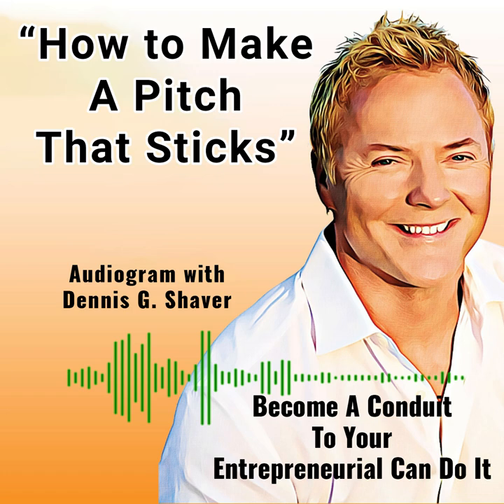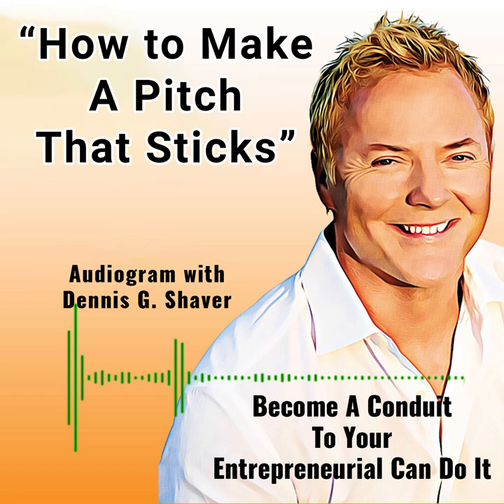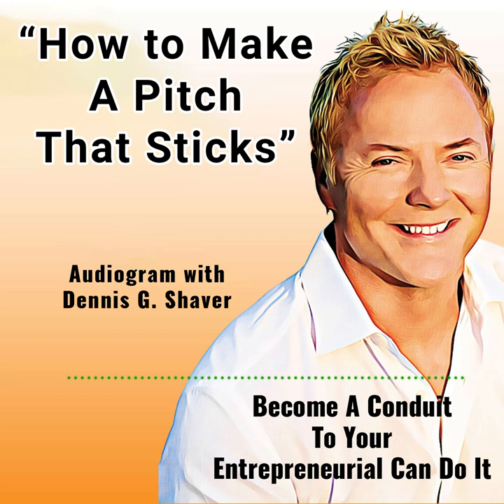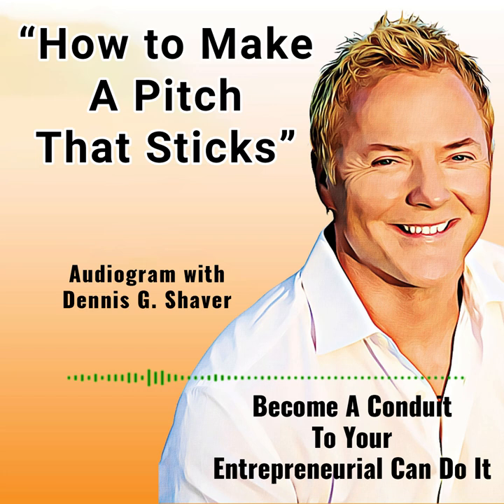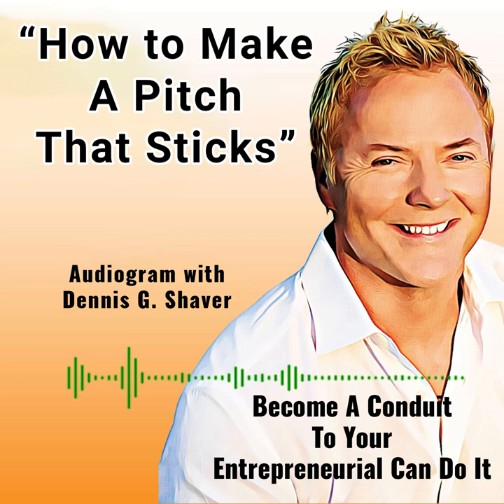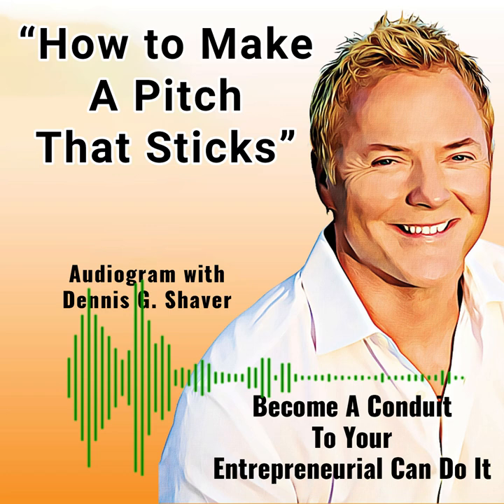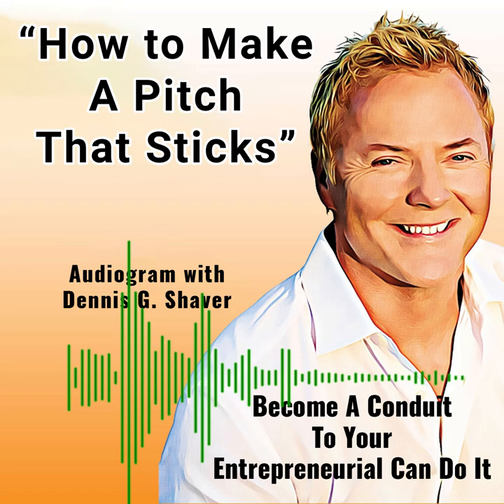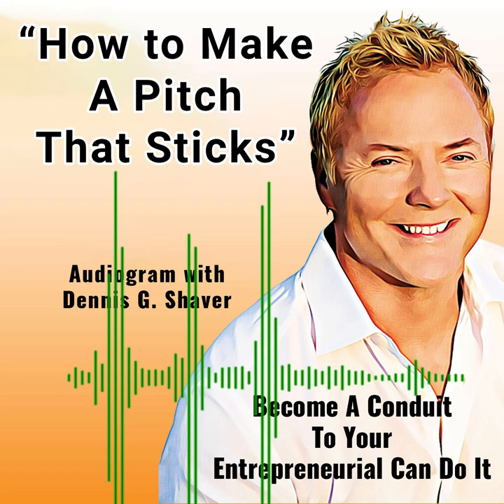Entrepreneurship Advice: How To Create A One Minute Pitch That Sticks?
You never get a second chance to make a first impression! In the world of business and marketing, there is no more profound way to make a first impression than with a short sales pitch commonly referred to as the elevator pitch. The elevator pitch is an introduction or offer that is accurately and compellingly given within roughly the same amount of time as an elevator ride. The principles of making a powerful first impression rest on three fundamental pillars:

•    Being clear
•    Being concise
•    Being confident

How do these principles shine a light on how to make a pitch?

Be clear: Within roughly the amount of time it would take someone to ride an elevator to their floor, your elevator pitch should be designed to effectively communicate your identity, what you do. who your work helps and how it does so.

Be concise: Time is money. If you’re talking to a CEO or someone in a position of authority, chances are you have a matter of seconds to convince them to listen to anything more you have to say. as well as to decide if they’ll remember you when they go about their business later on. To this end. the content of your pitch should be well selected. Like a party dress, it should be long enough to modestly present you. yet short enough to be attractive.

In practice, write down the 10 attributes that you believe best define you. These may include your job. your accomplishments and your ambitions for the future. Short soundbites that colorfully present you and your way of thinking are easy to remember and make you stand out in the vast pool of people pitching their ideas. Afterward, narrow down this list to only the most telling information about you. Putting off any redundant or unnecessary information will make room for your strongest traits shine even brighter. With a short compelling list of attributes, you can. afterward, draw up a sample script you can use each time an opportunity presents itself.

Be confident: In this super-compressed window you have to make an impression, mannerisms matter! Stand tall, have a firm grip when you shake their hand and smile! Remember to speak slowly, fully enunciating your words and pausing between each group of ideas. Should you hand out a card at the end of the conversation, remember to earnestly look them in the eye. encouraging them to reach out to you should they have any questions.

The efficiency of your sales pitch will ultimately depend on how often you practice and refine it The main objective is to come off as a professional while providing enough information to encourage the person to whom you are speaking to ask further questions if they are interested. Consciously adding attention getters and religiously adhering to principles of scripting and rehearsing can make the difference between someone throwing your card in the trash as soon as they leave the elevator and them calling you back in the not so distant future.

Learn from a middle-aged woman used her sales pitch to earn a $250,000 reward.